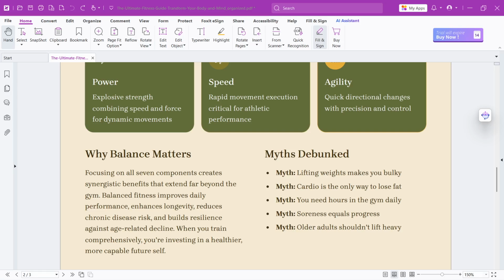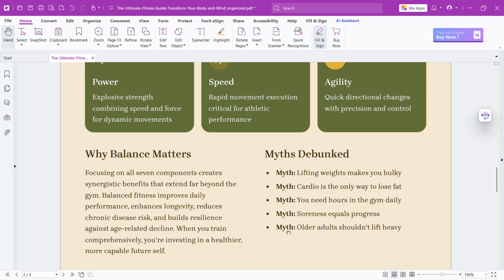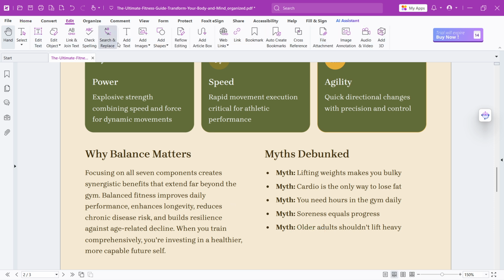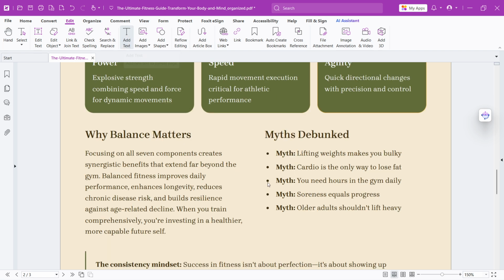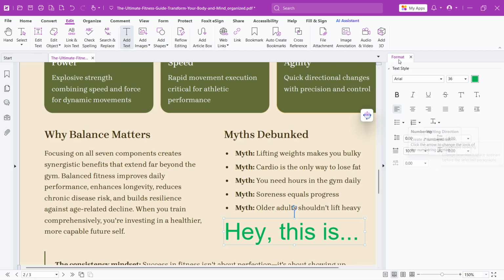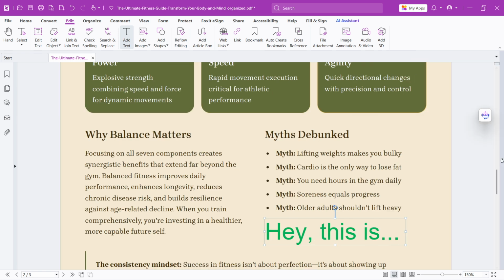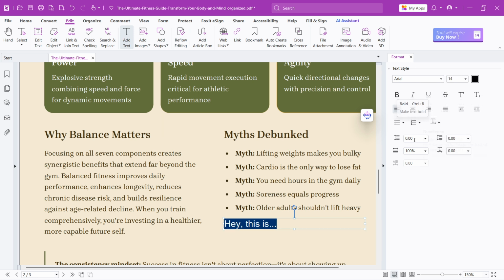How To ADD TEXT In Foxit PDF Editor (QUICK & EASY) 2026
In this video, I'll show you how to add text in Foxit PDF Editor. This is a complete guide on how to insert and edit text in PDF documents using Foxit PDF Editor in 2026. If you want to type or add new content to a PDF file quickly and easily, this tutorial will walk you through the process step by step.